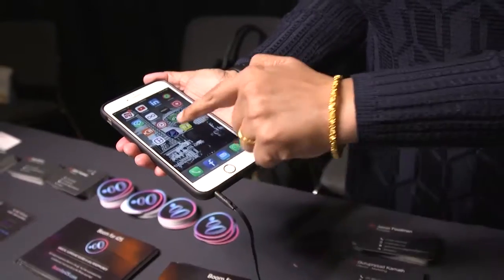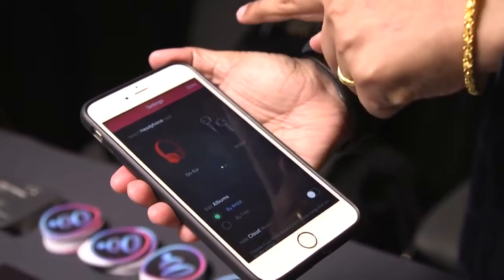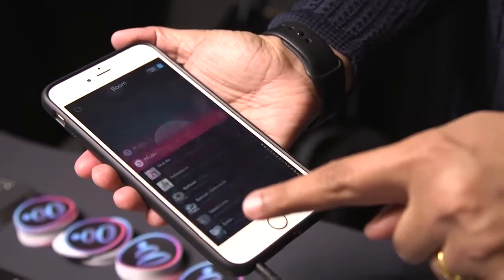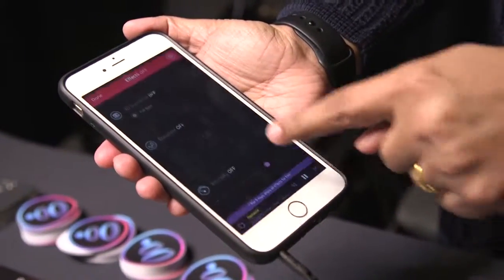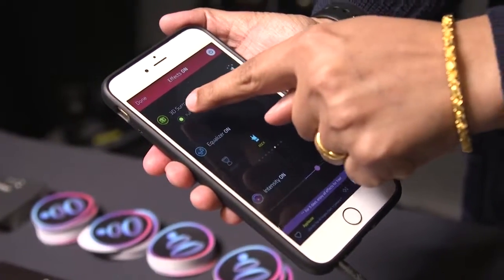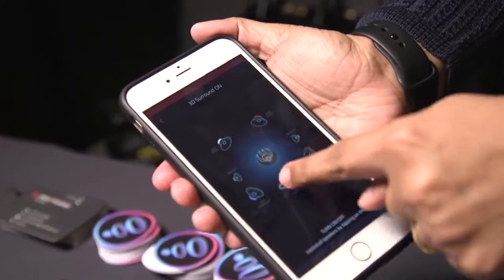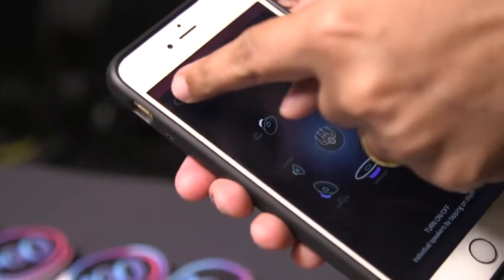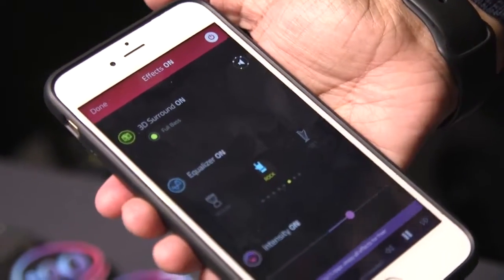ggNY16 BOOM on CE Week TV